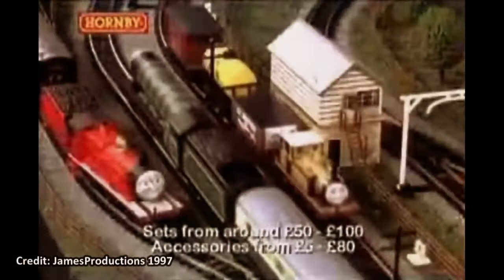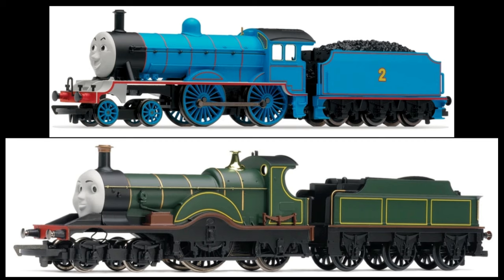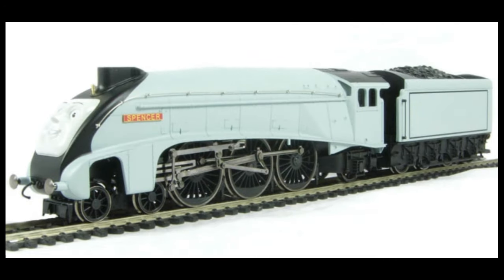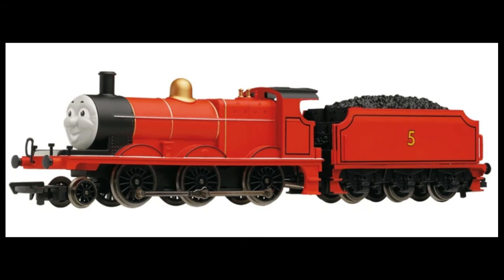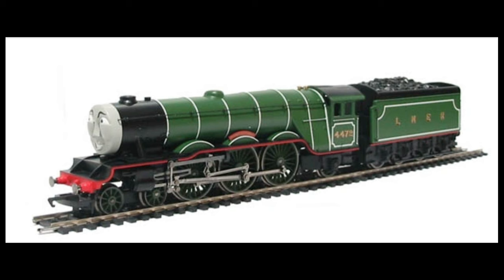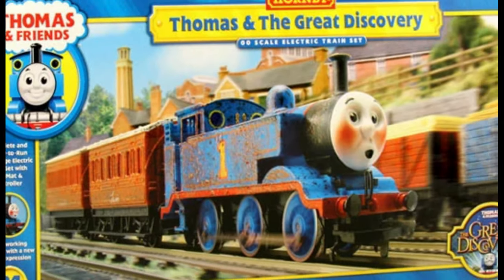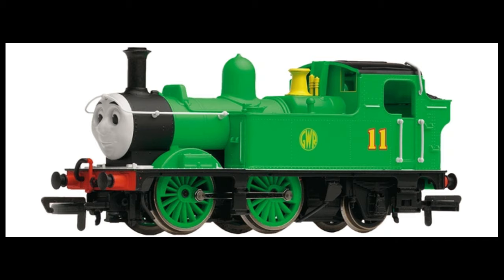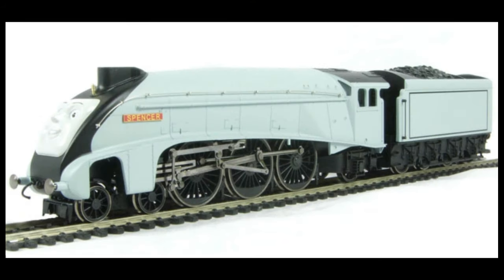Hornby Thomas & Friends Ranked (Part 1)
Here's a bit of an old video I've been working on since the beginning of the year out of boredom. And my first attempt at making Thomas and Friends ranking video. Ranking all the character from Hornby's Thomas range.

Thomas & Friends is owned by Hit Entertainment/Mattel